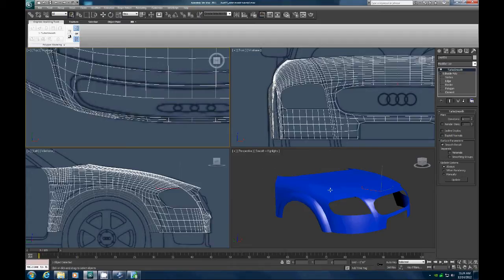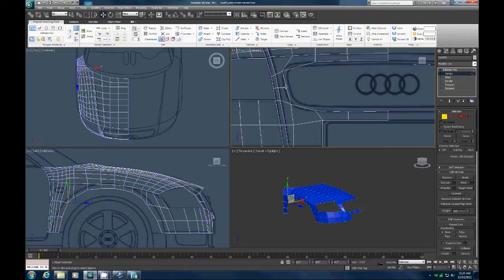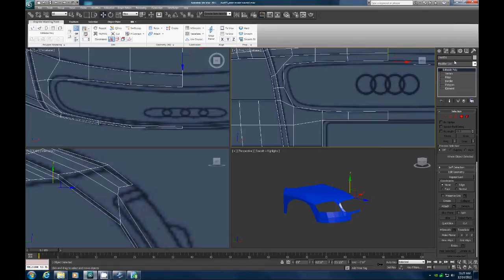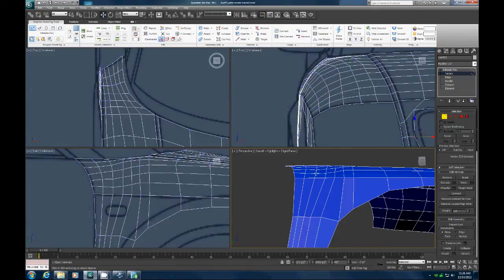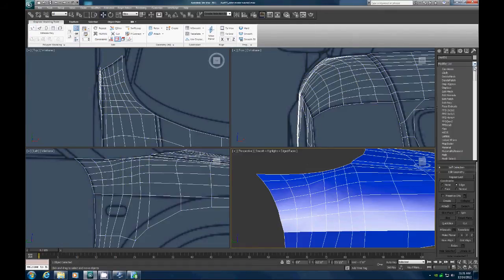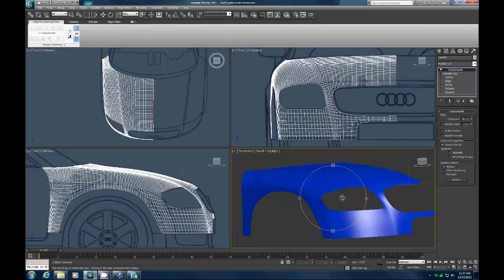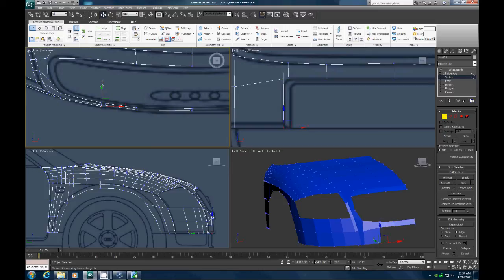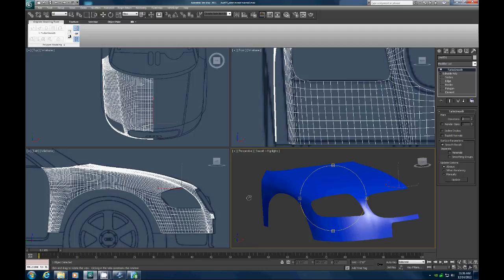3DS MAX spline modeling EASY Part 6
Spline and poly modeling of an Audi TT car.